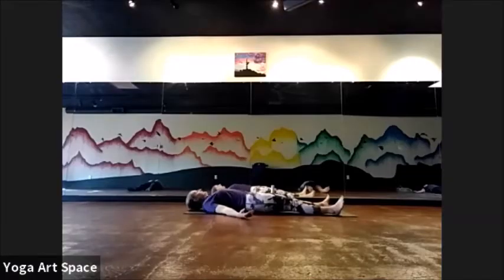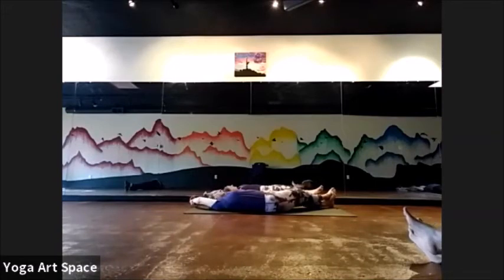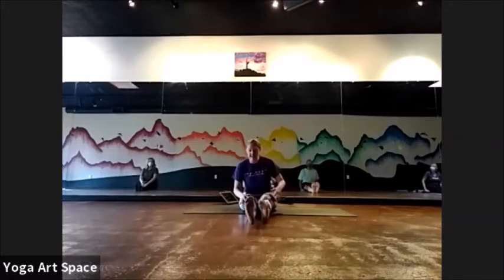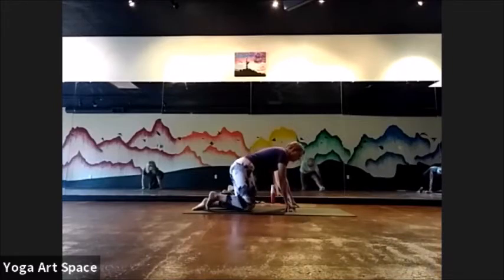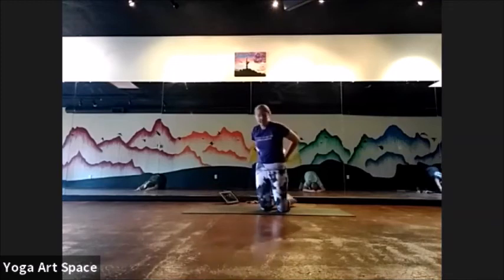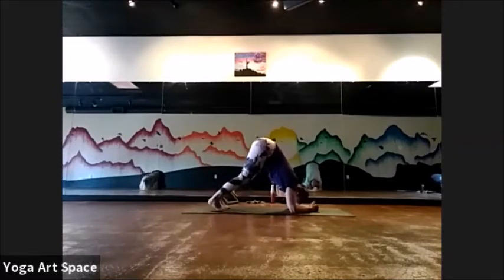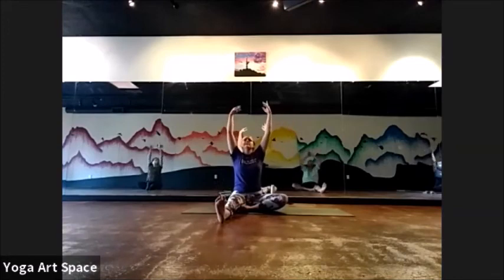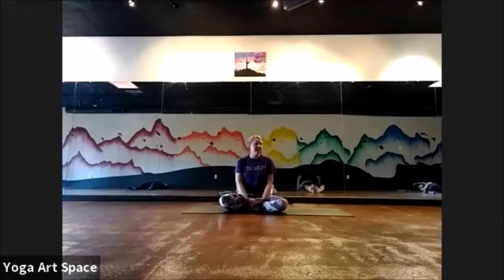All Levels Hatha for Growing Gratitude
Gratitude helps us reach a place of inner contentment regardless of what kind of craziness the world throws at us. This is a fun class where we frequently use our hands to make mudras of growth in our poses. In this way, we imagine growing gratitude like a lotus grows out of the earth.